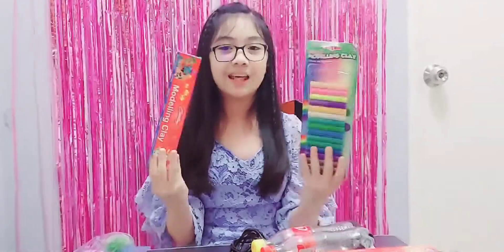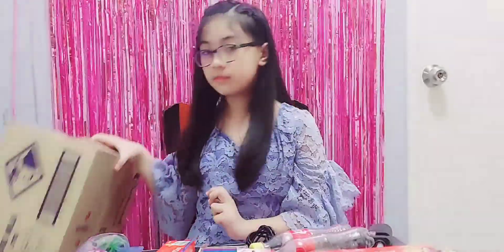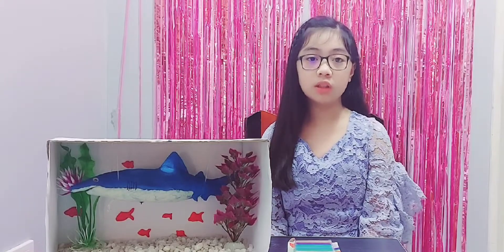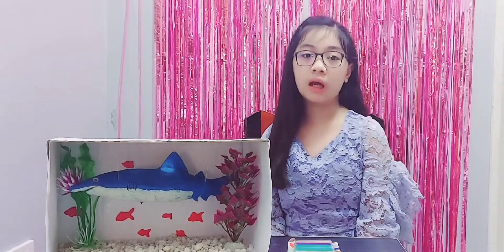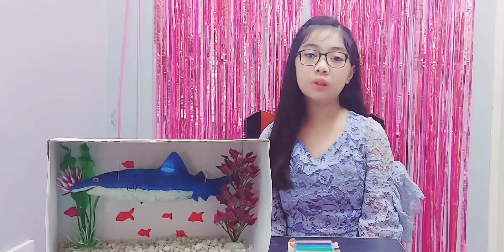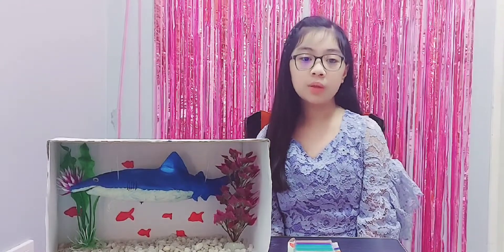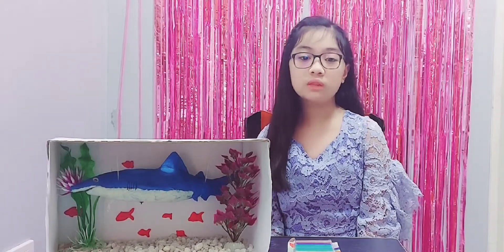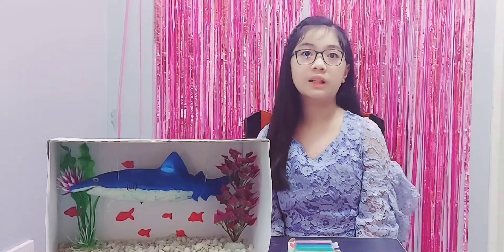DIY Blue Shark Made from Recycled Plastic Bottles and Modelling Clay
Performance Task in Science by Samantha Louise Mallari

Materials Used :
1. plastic soda bottles
2. modelling clay
3. cardboard
4. acrylic paint or bond paper
5. Glue Gun
6. Scissors
7. Decorations